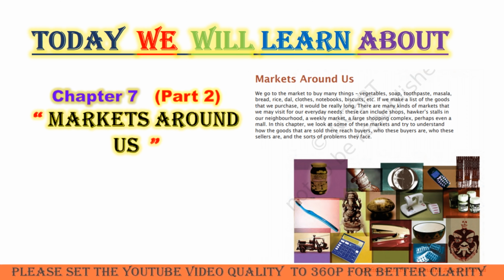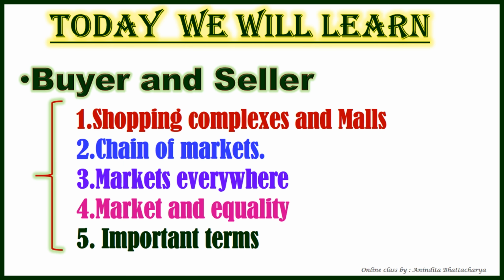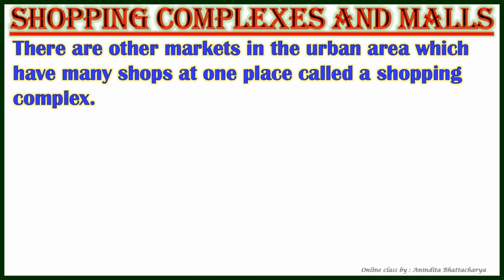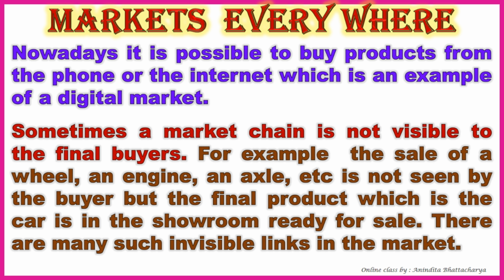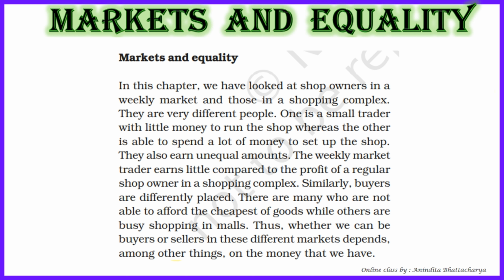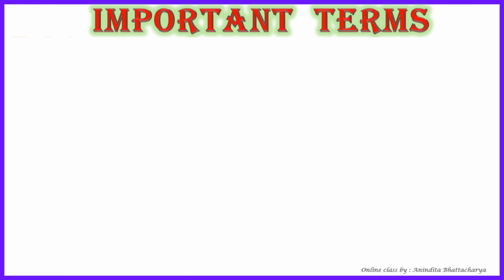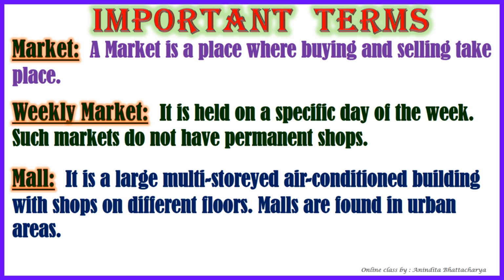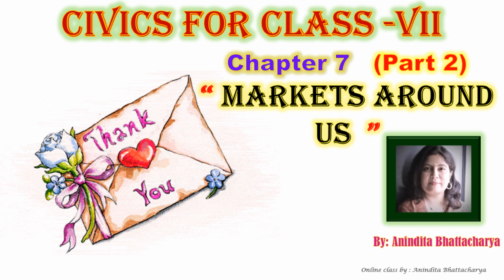Markets Around Us Class 7 Chapter 7 Civics Part 2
Buyer and Seller
  1.Shopping complexes and Malls
  2.Chain of markets.
  3.Markets everywhere
  4.Market and equality
  5. Important terms